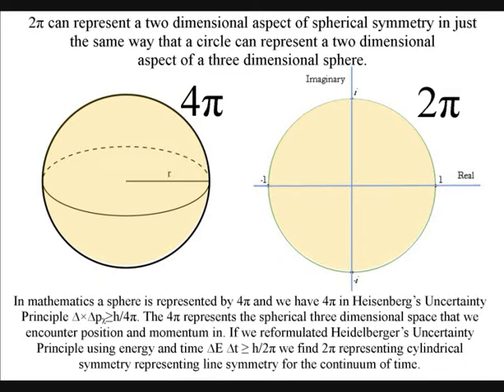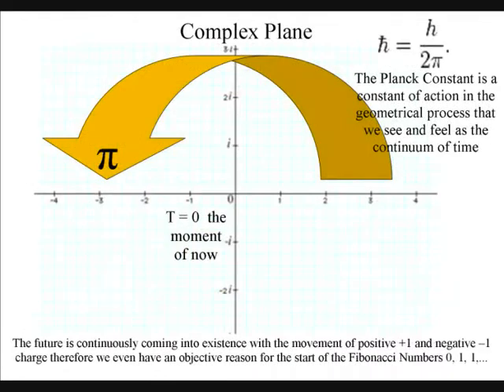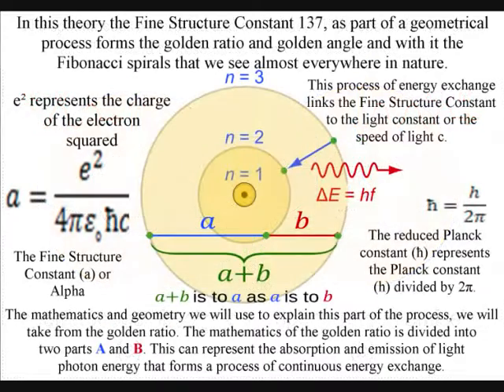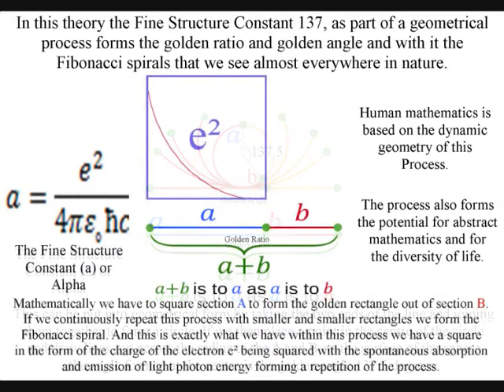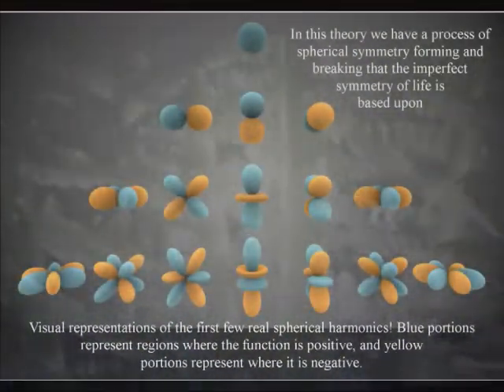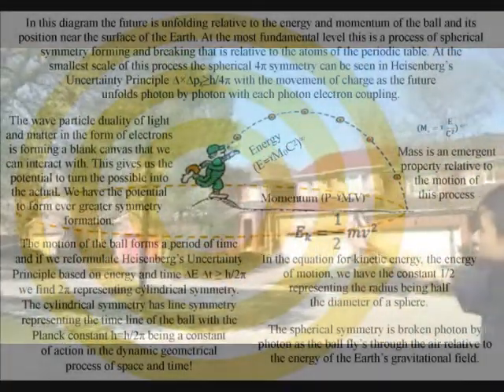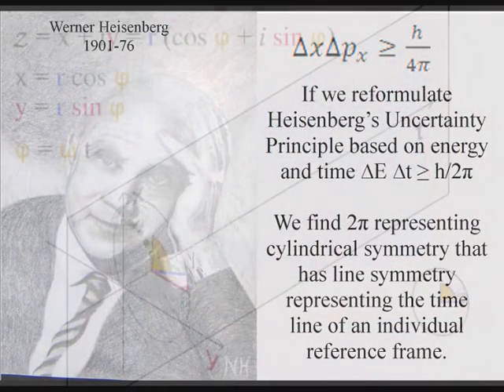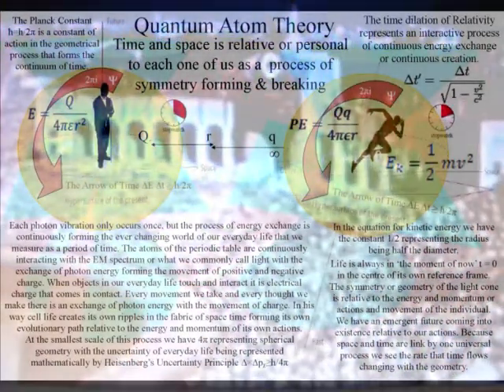What is the most basic relation between mathematics and physics is Pi and r² the reason for h/2π, Ψ²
As part of a geometrical process could π defined as the ratio of a circle's circumference to its diameter be the most basic relation between mathematics and physics?
Could the reason why so many of the equations of physics are squared be traced back to π with the radius of a sphere having to be squared to give us the surface area?
Could the inverse square law of gravity and EM be linked to π as part of a dynamic geometrical process?
Could we see 2 π throughout physics from the Planck constant ħ=h/2π upwards basically because of the nature of waves?
Could we have π  in Heisenberg’s Uncertainty Principle ∆×∆pᵪ≥h/4π representing a dynamic three dimensional process?

This theory was first published in 2008 it explains the mathematics of Quantum Mechanics as a geometrical process that forms the characteristics of time.
The geometrical aspect of this process is based on Huygens’ Principle of 1670 that says,
Each point on the wave front represents a potential photon ∆E=hf electron interaction or coupling. The spherical surface forms a boundary condition or manifold for the uncertainty ∆×∆pᵪ≥h/4π of this interaction.
  Light waves radiate out spherically 4πr² with their interior forming the characteristic of three-dimensional space with the spherical surface forming a probabilistic wave front. Each point ∆E=hf on the wave front forms the potential for a new spherical wave, a photon of energy, a new oscillation or vibration that forms our future. We have to square the radius r² because process is unfolding relative to the surface of the sphere. Therefore, we have the probability wave function Ψ² is squared. The speed of the process is squared c², the speed of light and the charge of the electron is squared e² representing different aspect of the same process. The light photon ∆E=hf and the electron are two sides of the same process in this theory.
The centre of the sphere forms a constant of action relative to the radius square r² and the circumference 2πr. This forms the Planck constant h/2π in mathematics of Quantum Mechanics

All that is needed is for photon ∆E=hf electron spherical 4πr² oscillations or vibrations to preceded everything forming greater degrees of freedom for statistical entropy and the irreversible processes of classical physics. Such as heat energy always spontaneously flowing from hot to cold and friction always changing motion into heat. The uncertainty ∆x∆pᵪ≥h/4π that we encounter in daily life arises out of an exchange of photon energy upon the curvature of this manifold.  Each point on this two dimensional manifold can be considered a potential photon ∆E=hf electron interaction exchanging potential energy into the kinetic Eₖ=½mv² energy of matter in the form of electrons e².